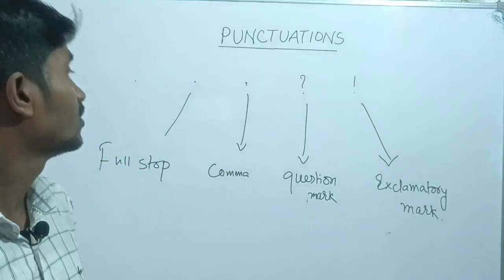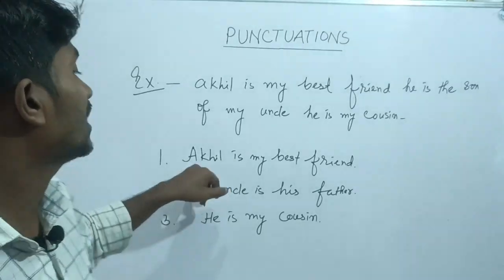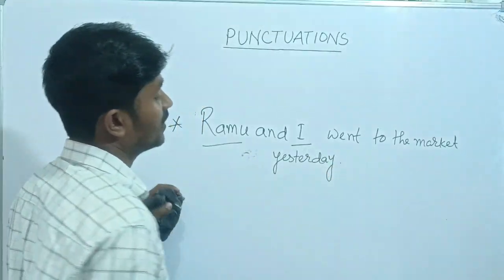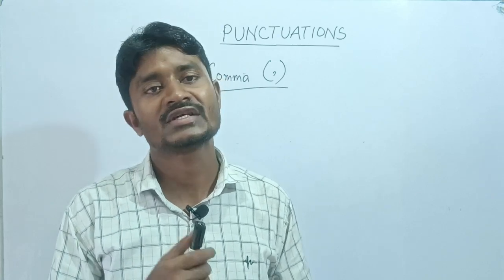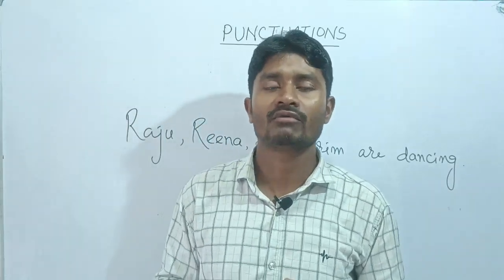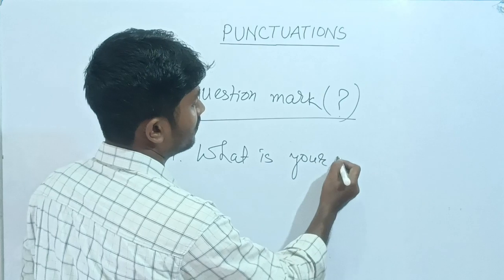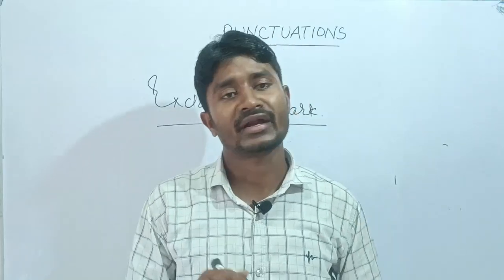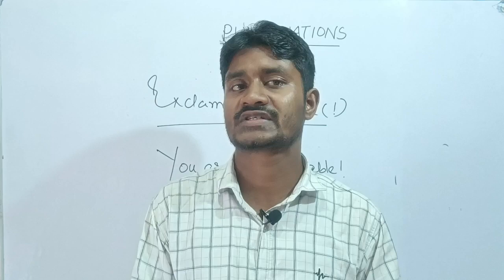Punctuations. use of Full stop, comma, questions mark and Exclamation mark. English Grammar for kids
Punctuations. use of Full stop, comma, questions mark and Exclamation mark. English Grammar for kids. @Perfectgrammar4143
by Atif
what is punctuations? How we use punctuations mark in a sentence.